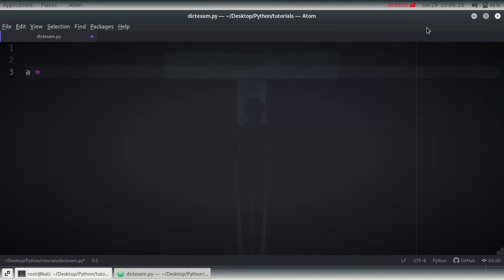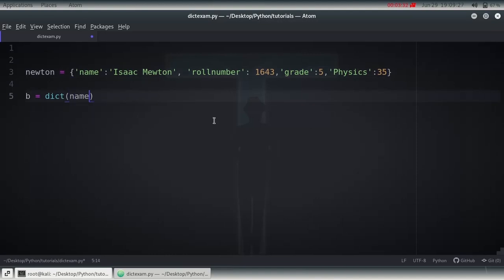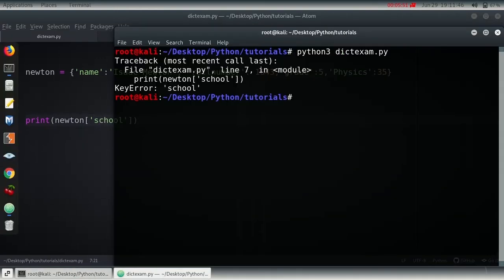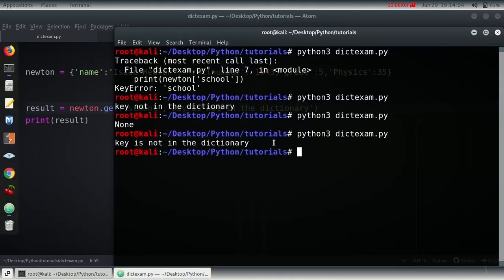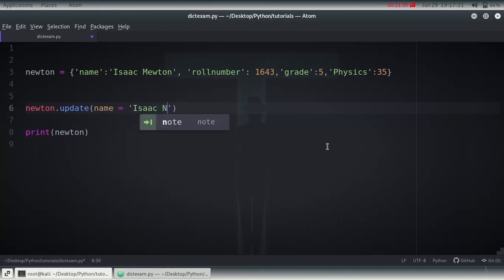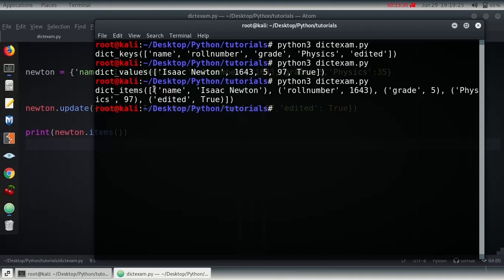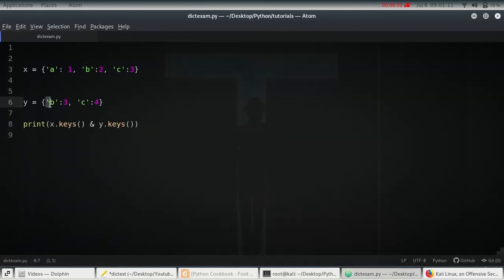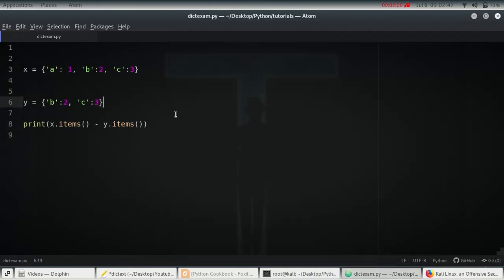Python Tutorial: Dictionaries - Key Value Pairs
This video teaches about dictionary, and its common methods, working with key value pairs, leveraging for loops with items method, using get method to avoid exceptions, set operations on dictionaries - union, intersection and difference.